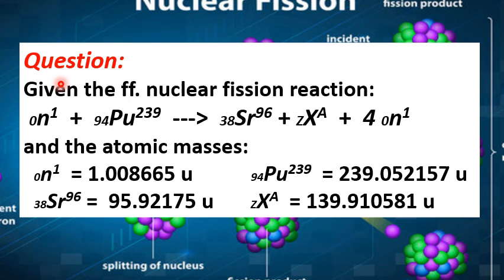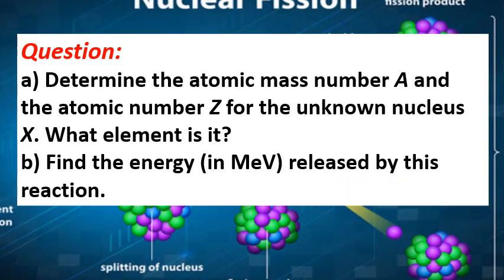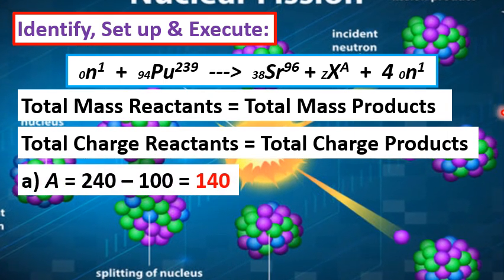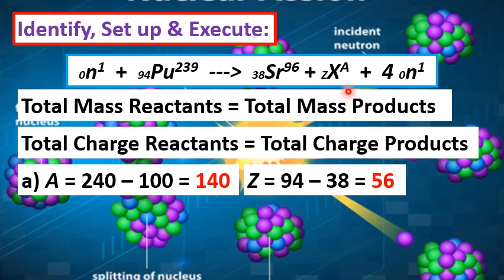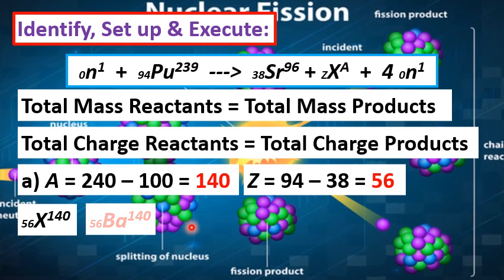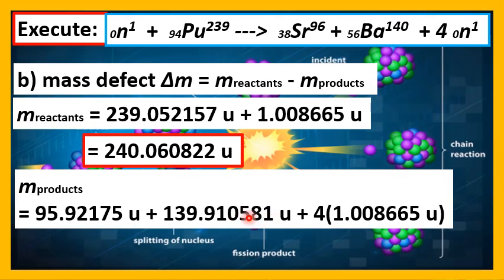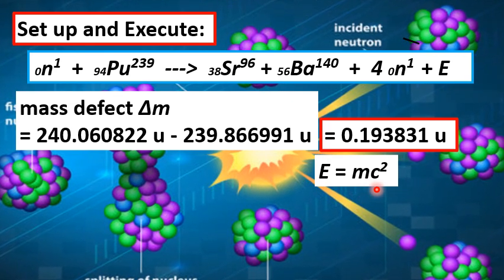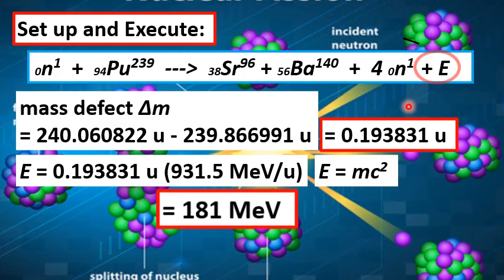A Nuclear Fission Reaction (Solved Problem)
This episode is a revised excerpt of a past upload on Nuclear Physics (Part 2). It focuses on a typical nuclear fission reaction where a radioactive plutonium isotope (Pu-139) is triggered by an incident neutron particle to split into less massive Sr-96 isotope plus an unknown isotope X whose mass and atomic numbers are to be determined. The reaction also releases 4 neutron particles. Given the atomic masses of the reactants and the products, you are asked to find the unknown daughter element X together with its mass and atomic numbers. The main goal is for you to calculate the energy released  (in MeV) by the fission reaction.